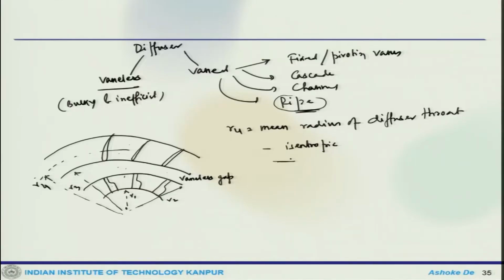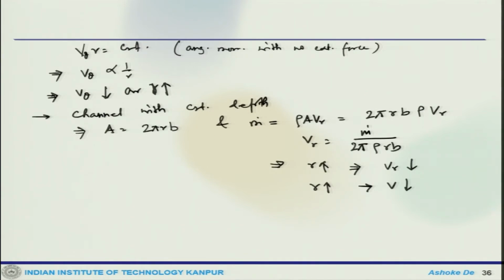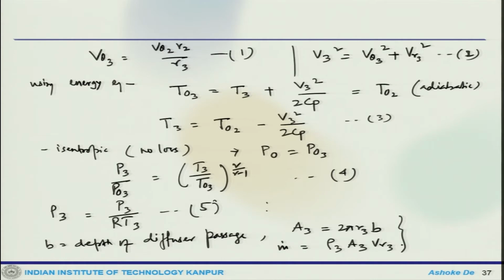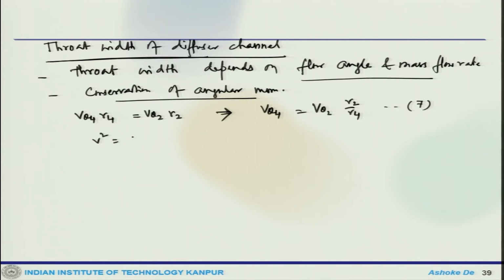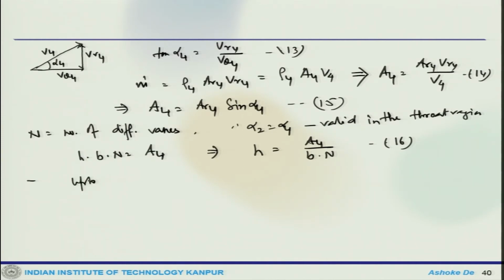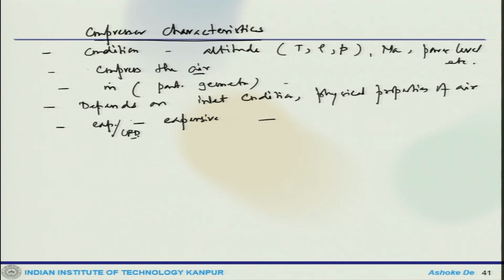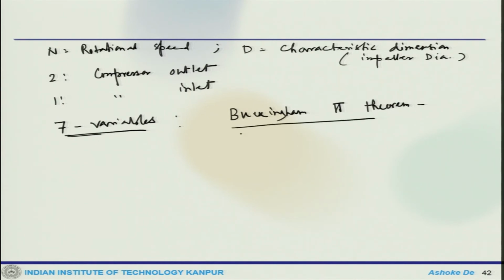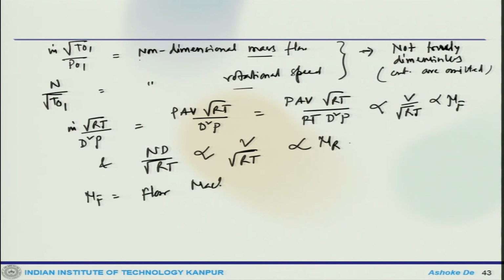noc20-ae13-lec45_Lecture-45: Centrifugal compressor (contd.)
Lecture-45: Centrifugal compressor (contd.)